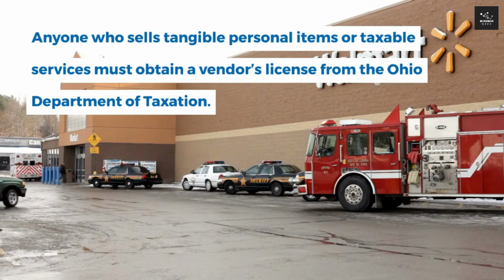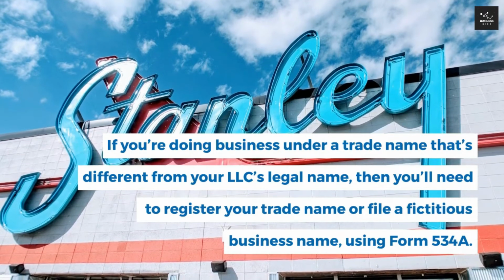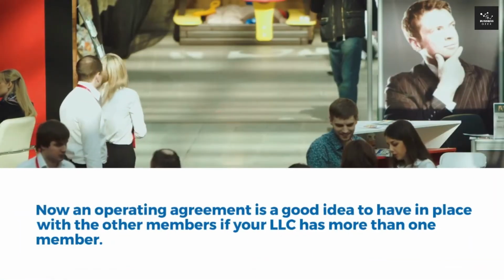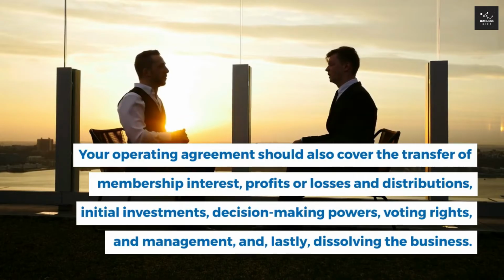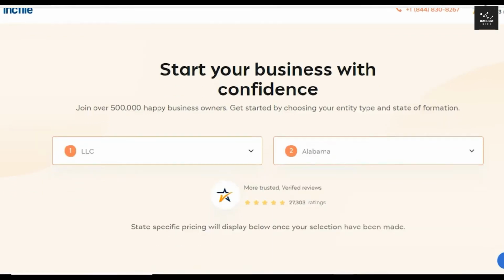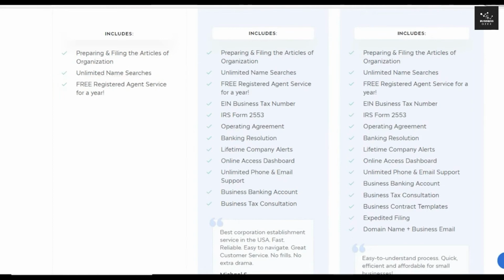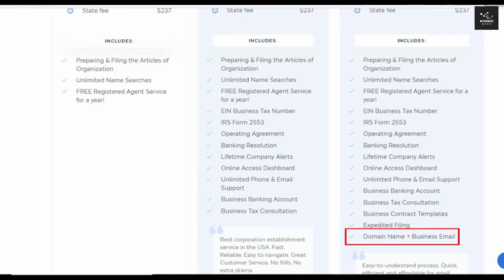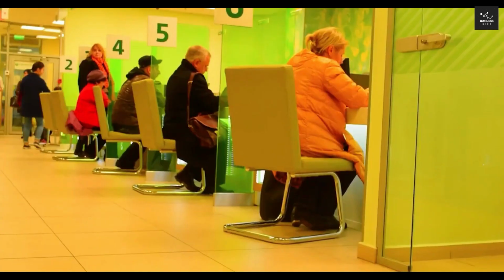How to Start & Create an LLC & EIN in Ohio in 2025 (Ohio LLC Creation & Setup Step By Step)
In this video, I showed  How to Start & Create an LLC & EIN in Ohio in 2025 (Step by Step).

In 2023, Ohio was ranked as one of the top 10 locations for business in the U.S, making it one of the best places in the country to start a small business. The state also offers a wide range of business incentives, such as job creation tax credits, as well as numerous loans and grants to assist businesses with operating expenses.

For many Ohio entrepreneurs, the fastest and easiest way to start a business is by creating an Ohio limited liability company (LLC). This type of business entity is ideal for startups and small- to medium-sized businesses. You get the advantages and protections of larger Ohio corporations but with much simpler rules and regulations.

In this video, you’ll find information on searching for and naming your LLC, getting a Registered Agent, the fees you’ll need to pay, Ohio business taxes and much more. We also cover what you'll need to register and file your LLC and how you'll interact with the Ohio Secretary of State.